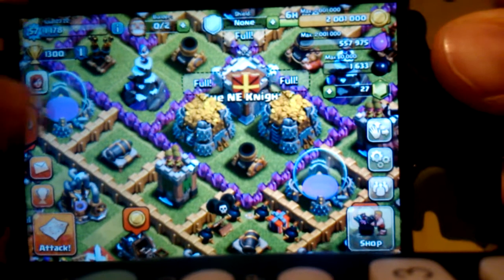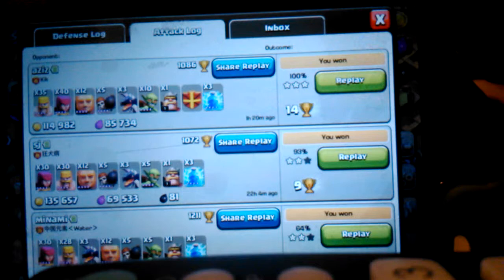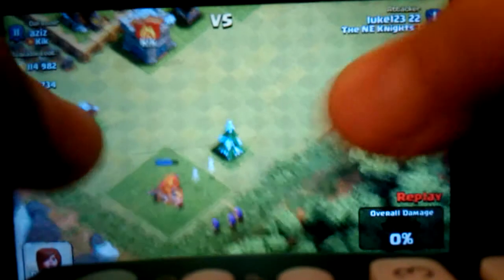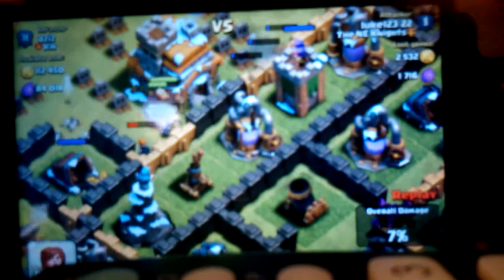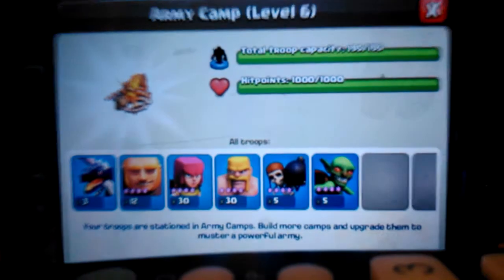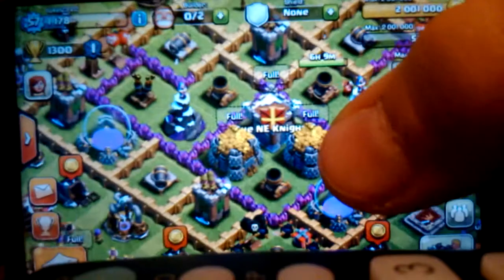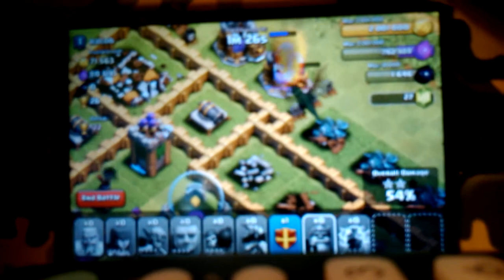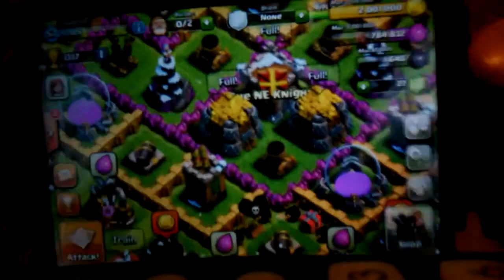road to town hall 8 EP.2-too much gold!